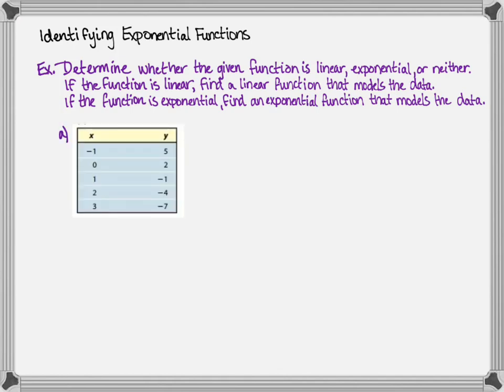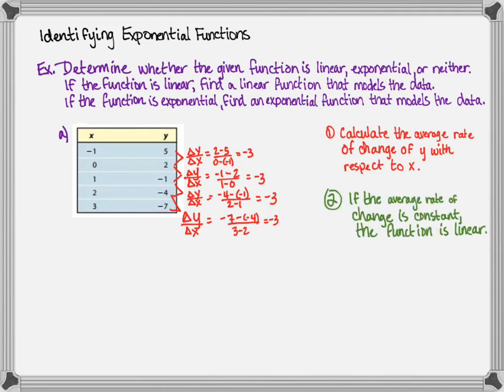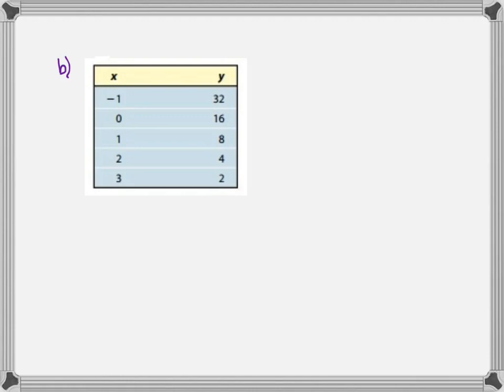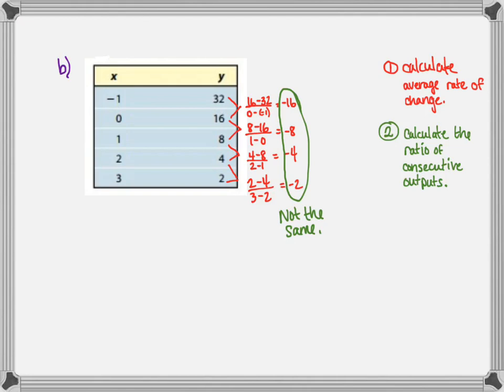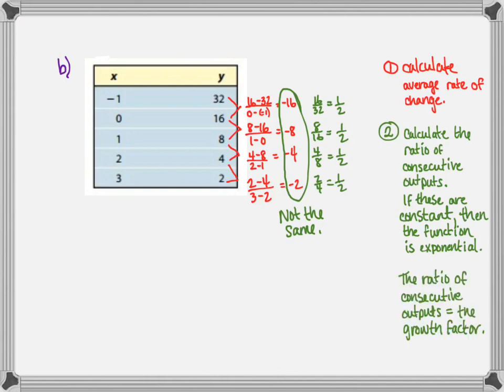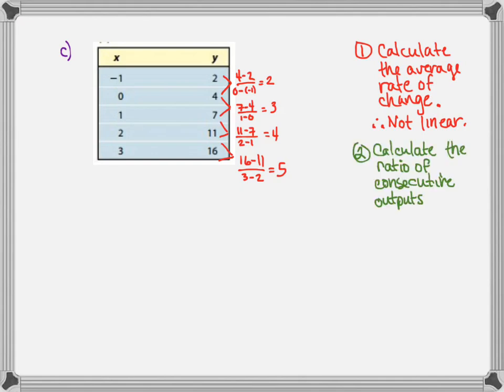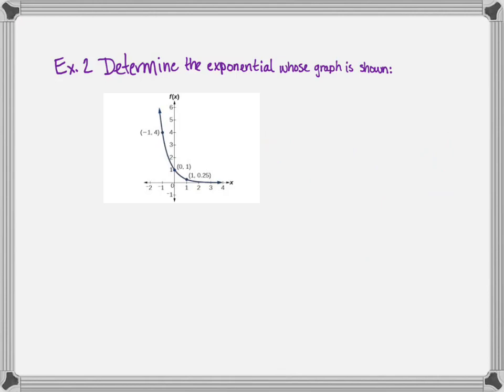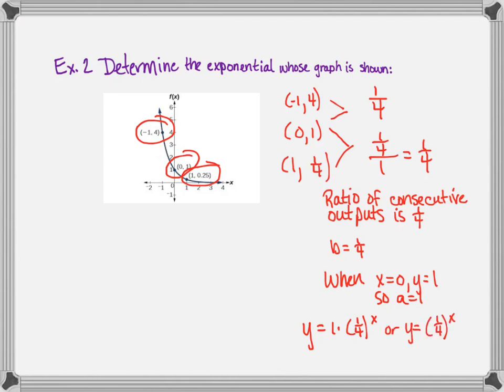Identifying Exponential Functions